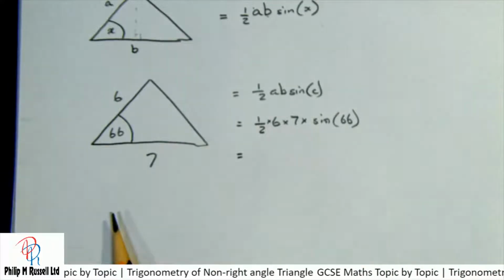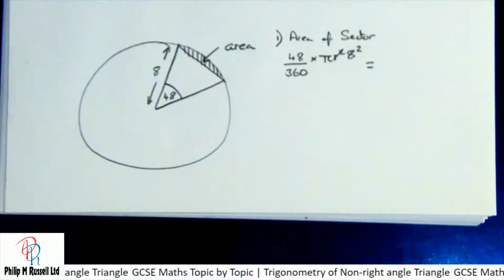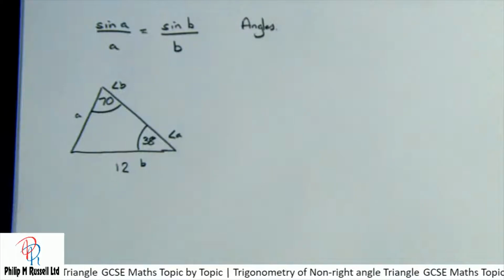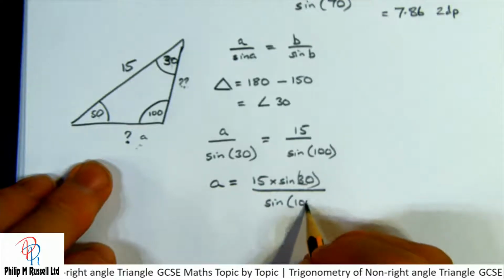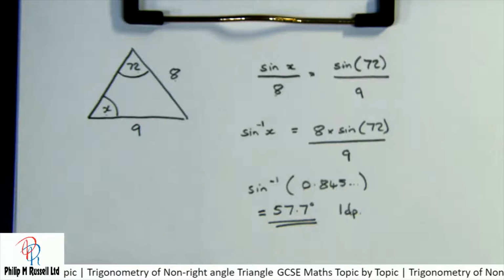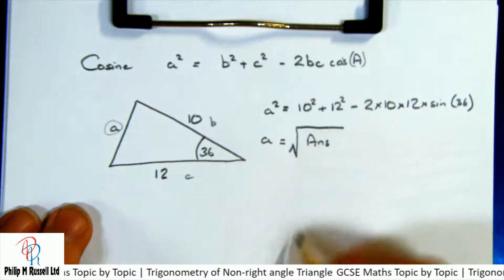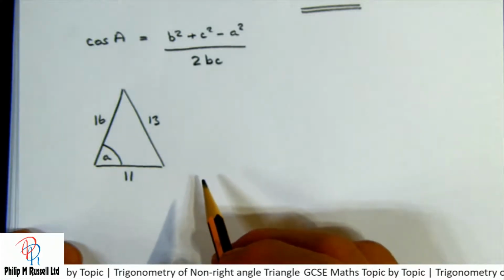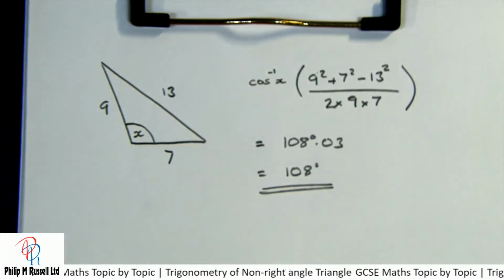GCSE Maths Topic By Topic | Trigonometry of a non-right angle triangle